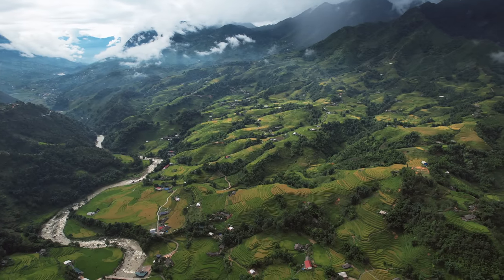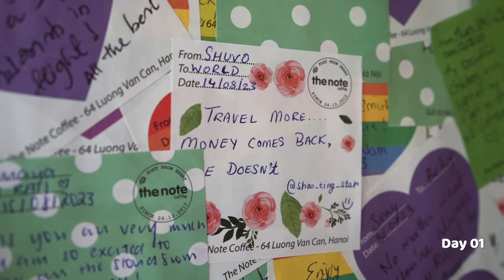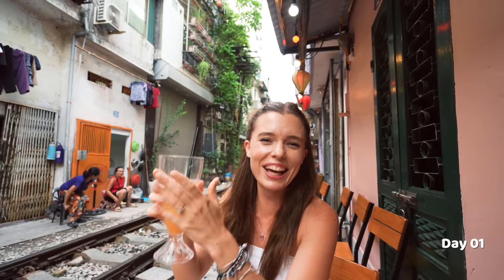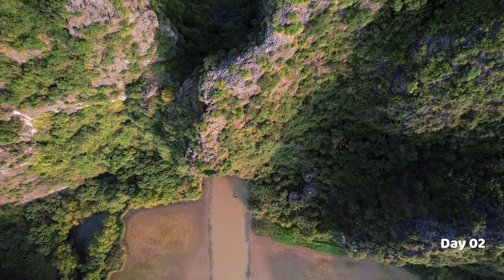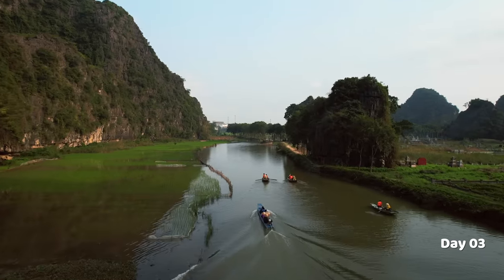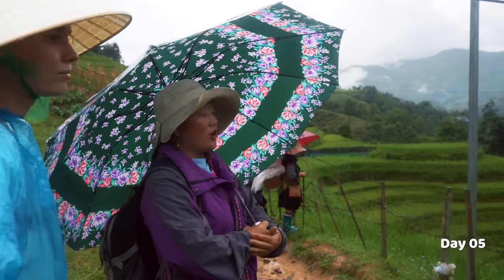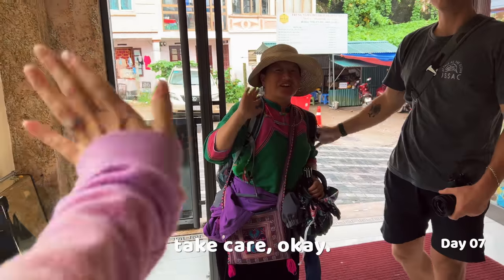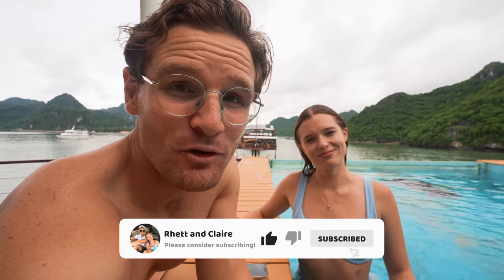How to travel Northern Vietnam | Halong bay, Ninh Binh, Sa Pa and Hanoi😍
Here’s how to BEST spend your time in the most beautiful part of Vietnam! We’re sharing what to do, where to stay and how to get around!😍

00:00 - Intro
3:22 - Coffee/Breakfast spot
5:08  - Obama Bun Cha Lunch
6:25 - Train street Hanoi
8:25 - Hanoi Street food tour
8:55 - Hanoi water puppet show
9:18 - Ninh Binh
10:58 - Trang An
11:59 Tam coc
17:25 - Drive to Sa Pa Valley
17:55 - Trekking in Sa Pa Valley
21:56 - Things to do in Sa Pa
23:40 - Ha Long Bay Luxury Boat Cruise